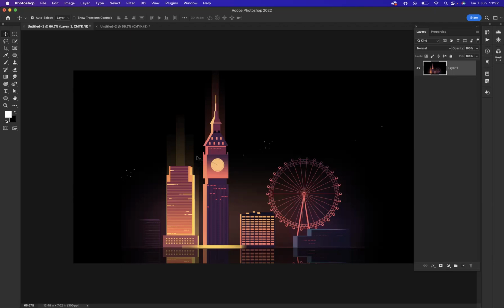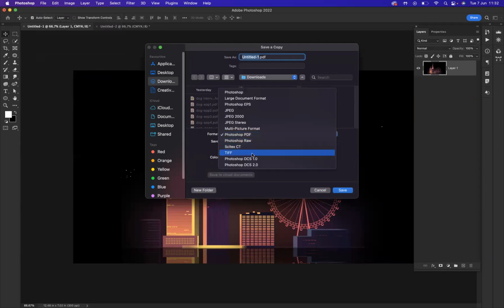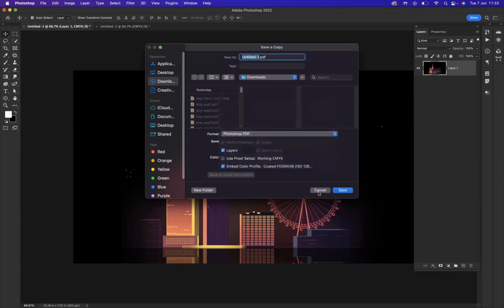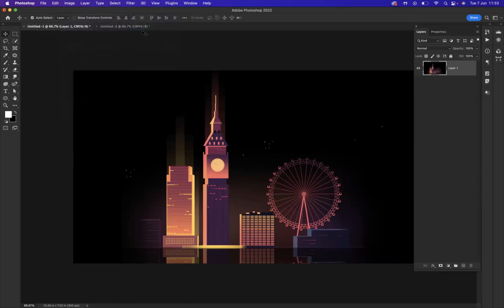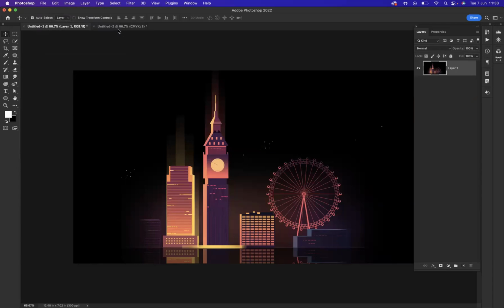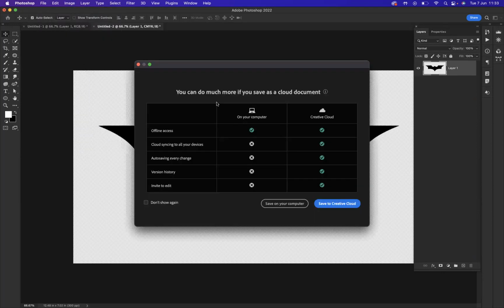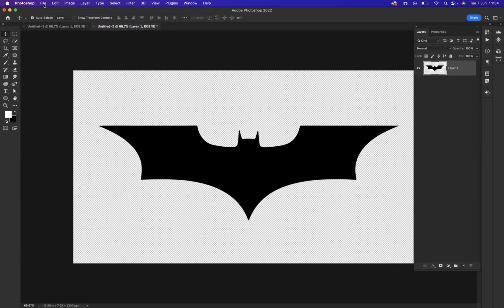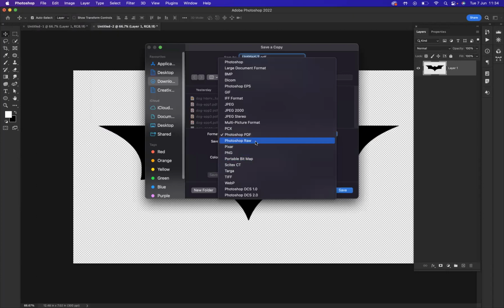How to save PNG JPEG in Adobe Photoshop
Learn Graphic Design From Home

A Comprehensive Guide to Photo Editing With Photoshop
Photoshop is a powerful tool that can be used to create stunning photographs. It has become an essential part of the digital image-editing process and is used by professionals and amateurs alike. Whether you are a beginner or an expert, this comprehensive guide will provide you with tips and tricks for using Photoshop for photo editing. You will learn how to use basic tools such as cropping and retouching, as well as more advanced techniques like colour correction and masking. With this guide, you’ll be able to take your photos from drab to fab in no time!

Introduction: Overview of Photoshop
Photoshop is an industry-leading photo editing software developed by Adobe. It provides users with a range of features to edit and manipulate digital images, allowing them to create the perfect photograph. Since its release in 1988, Photoshop has become the go-to programme for professional photographers and now anyone who wishes to edit photos. It is used by many graphic designers, advertising professionals, and even hobbyists who want to create unique images for their projects or entertainment.

Basic retouching: Crop, colour, and contrast
Photo retouching is one of the most common and fundamental techniques used in Photoshop. It involves making subtle changes to a photograph that can enhance or improve its overall appearance. Basic retouching typically includes cropping, colour adjustments, and contrast adjustments.

Cropping is the process of removing unwanted parts of an image to make it more aesthetically pleasing or balanced in composition. This could involve simply trimming off an area around the edges, or reframing a photo for better emphasis on certain elements. Colour adjustment involves adjusting the hues, saturation and brightness levels within an image to give it a more vibrant look or create a specific mood. Finally, contrast adjustment allows you to make the lightest parts lighter and the darkest parts darker in order to add depth and interest to your photos.

Advanced retouching: Cloning, masking, and blending
Advanced retouching is an important part of photo editing with Photoshop. Cloning, masking, and blending are three powerful tools used for advanced retouching.

Cloning allows users to copy certain areas of a photo and paste them onto another area. This can be useful for removing unwanted objects from photos or copying and pasting similar elements throughout the image. Masking is a tool that helps select specific parts of an image with greater precision than what's possible with cloning alone. It can be used to isolate elements from their background or combine multiple images together seamlessly. Blending is commonly used when combining two images together to create a single, cohesive image. It allows each layer to blend together in order to create a natural-looking result without any hard edges between the two layers.

Special effects: Filters and textures
Special effects filters and textures are a great way to add a unique touch to photos with Photoshop. Filters allow the user to quickly apply predefined effects, such as blur, sharpness or colour adjustments. Textures can be used to create interesting backgrounds and surfaces for photos, adding an extra layer of detail and interest.

There are many ways to incorporate special effects into your photo editing workflow. Using filters is one of the most popular methods – they can be used in combination with each other, or even layered over an existing image for creative effect. Textures work similarly, allowing you to overlay a pattern onto an existing photo or use them as a background for your edited image.

Adding graphics: Shapes, brushes, and vector art
Adding graphics to an image can be a great way to make it stand out and express a certain idea. Photoshop has a range of tools available for creating custom shapes, brushes, and vector art. These tools give users the ability to personalize their photos with unique elements and create eye-catching visuals.

When working with shapes, users can choose from the various pre-made shapes Photoshop provides or use the shape drawing tool to draw custom ones. Brushes let you apply textures and effects to your images while vector art allows you to create objects with smooth edges that remain sharp no matter how much they are scaled up or down in size.

Conclusion: Creative possibilities
The potential for creative possibilities in photo editing with Photoshop is virtually limitless. With the tools and techniques described in this comprehensive guide, you should now have a better understanding of how to use the software to enhance your photos in whatever way you can imagine. Whether it be simple touch-ups or complex edits, Photoshop provides a range of options that allow users to express their creativity.